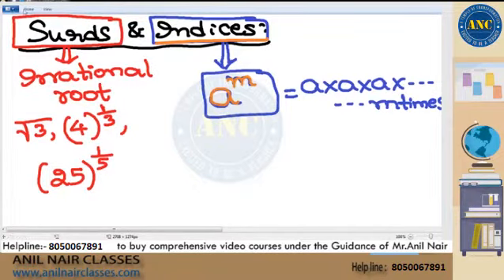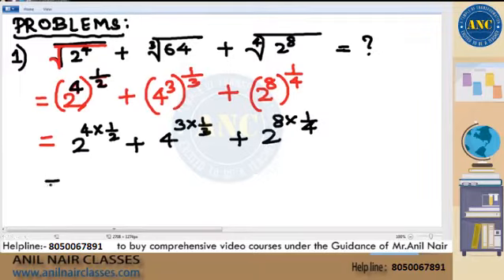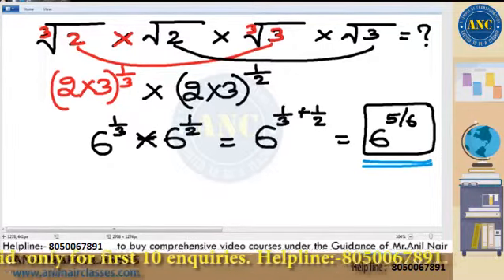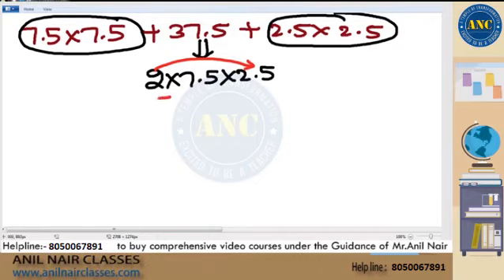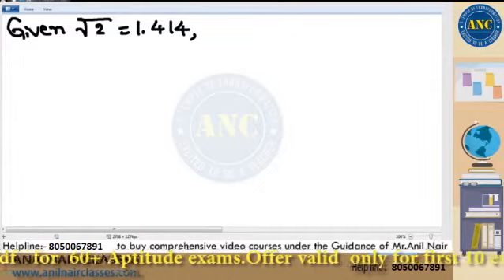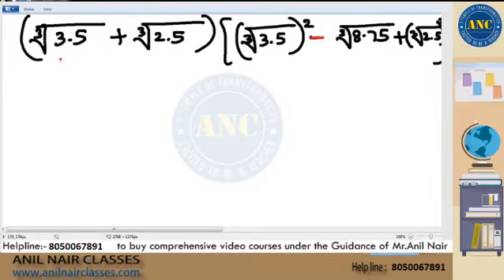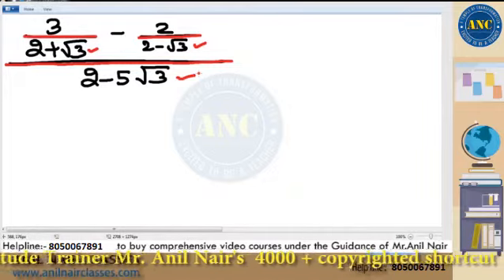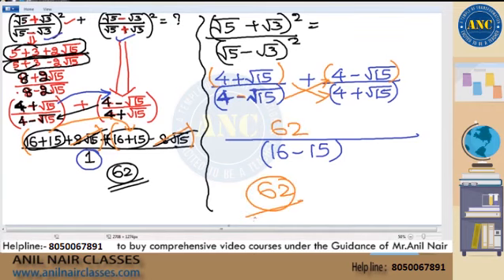Basics Of Surds and Indices Special YouTube premiere -session 1